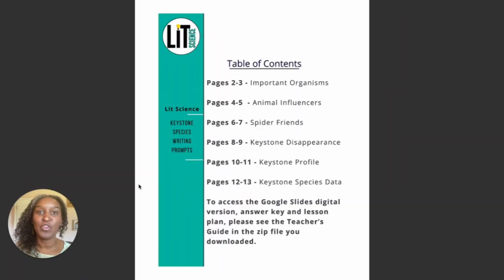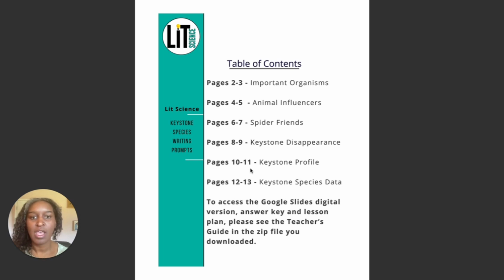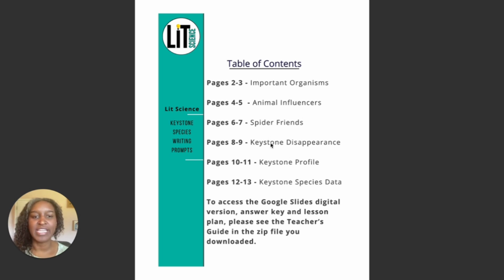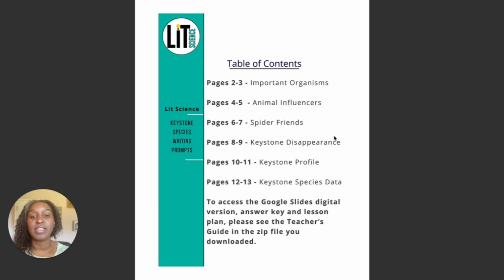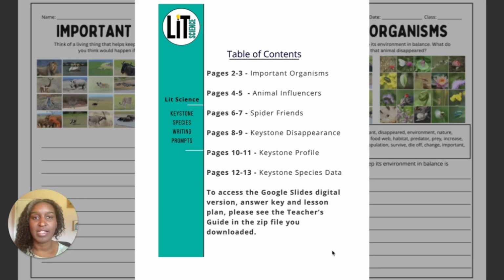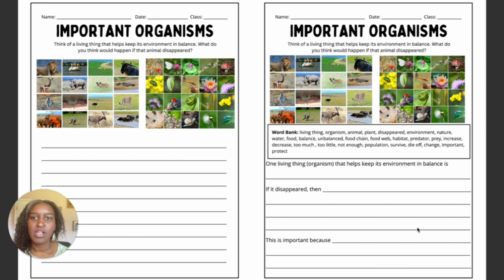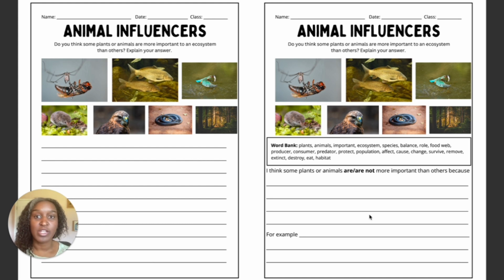Keystone Species Writing Prompts Walkthrough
In this video, I'll walk you through writing prompts focused on keystone species that can help alleviate writing anxiety for students. These prompts are designed to activate prior knowledge and encourage creativity, making writing in science less overwhelming. I’ve ensured that they are differentiated and scaffolded to support diverse learners. I invite you to try these prompts in your classroom and see how your students respond!